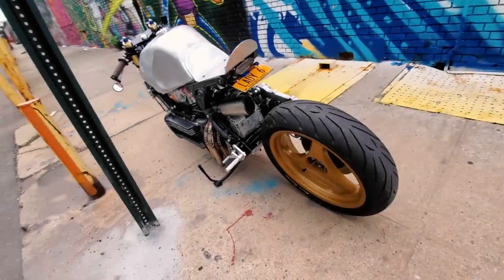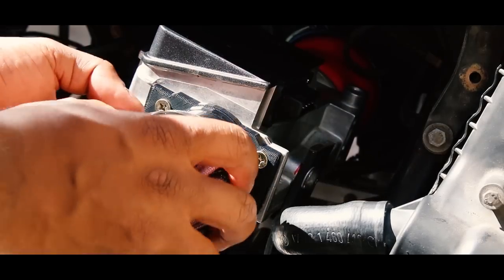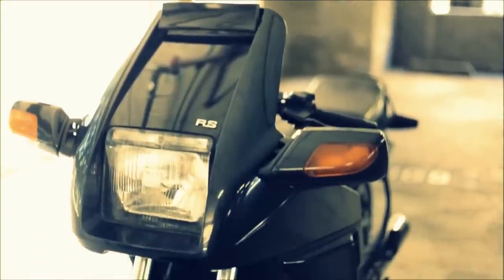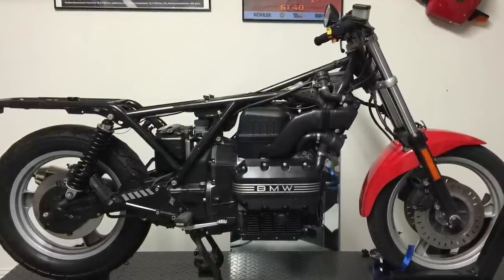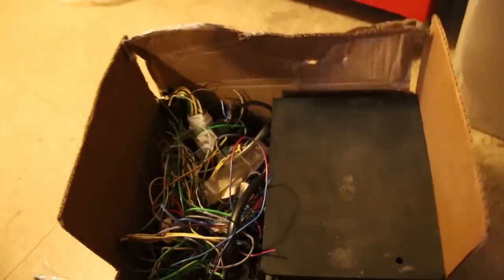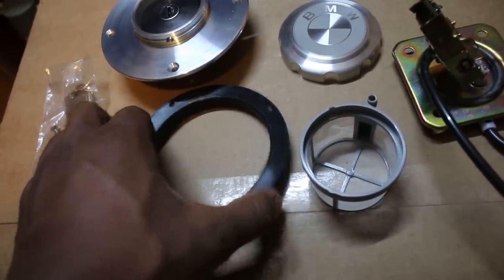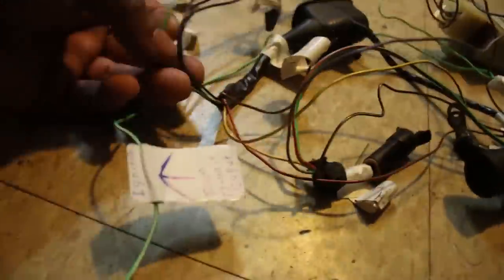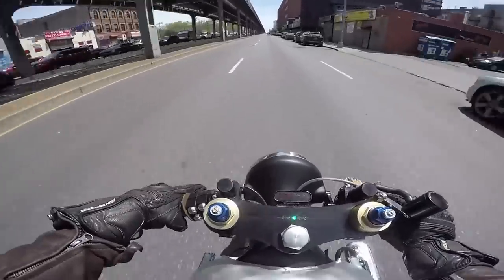[Ep 18] So You Wanna Build a BMW K-bike - Sharing A Few Things I Learned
Just a chill exposition consisting of some info for model differences when looking for one, compatibilities, things to look out for, parts sources, and general subjective advice after building on myself.

RESOURCES IN ORDER OF APPEARANCE OR MENTION

Quick forum post discussing differences in 2v and 4v models and Jetronic/Motronic

Quick forum post discussing Rear wheel swaps.